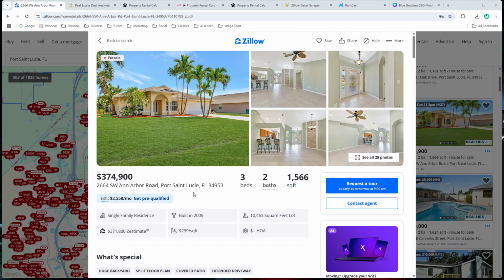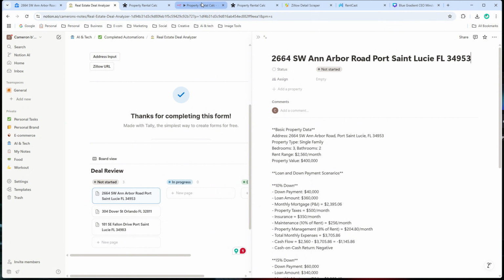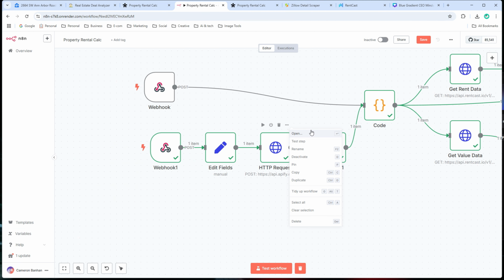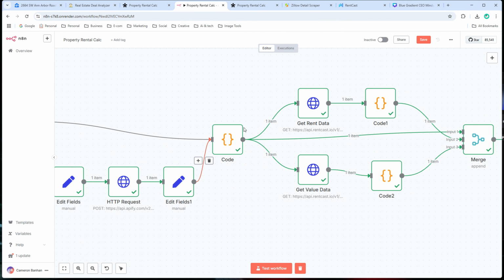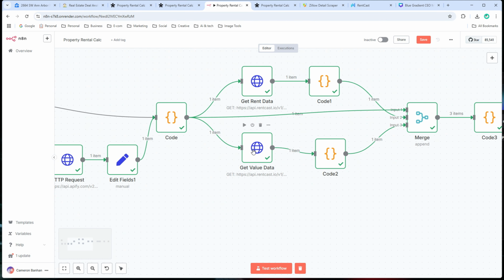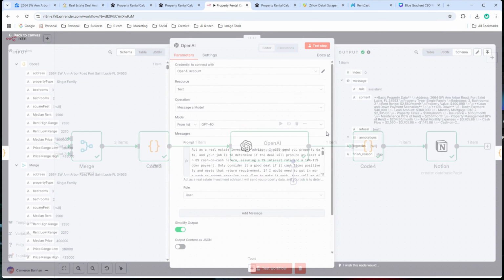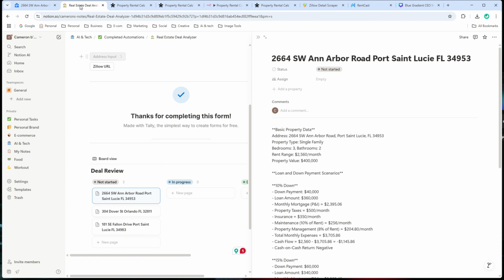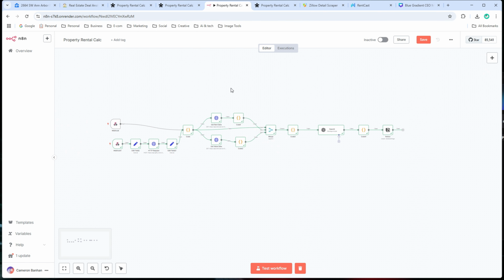This N8N Automation Finds Profitable Rental Properties on Zillow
In this video, I break down a simple AI automation using Zillow, Rentcast & Notion. This simple template can easily be upgraded to suit your specific needs, investment style & needs.